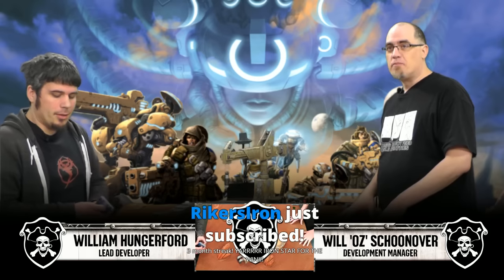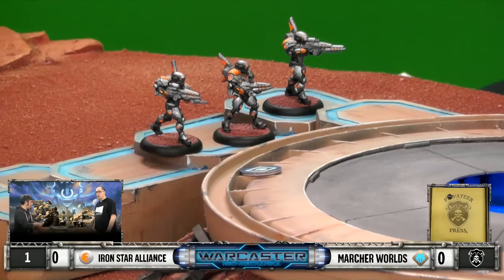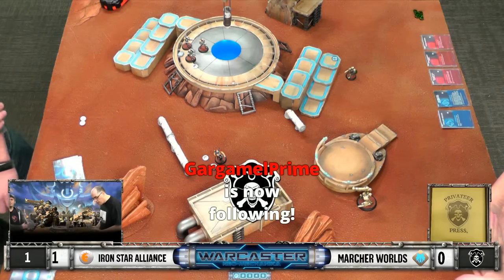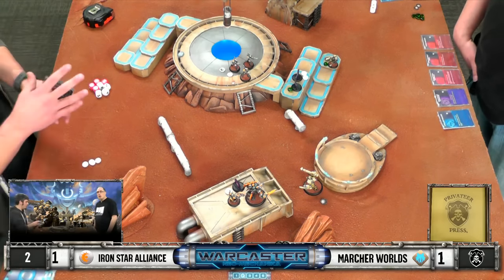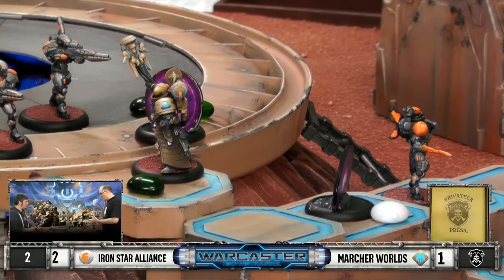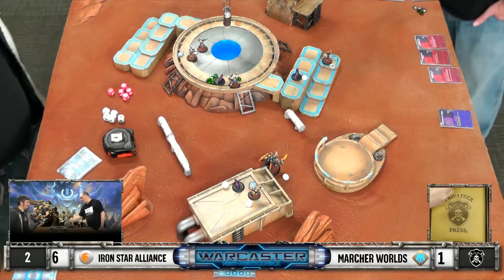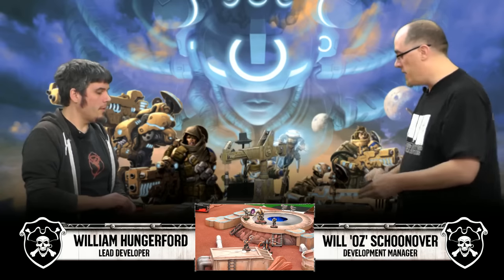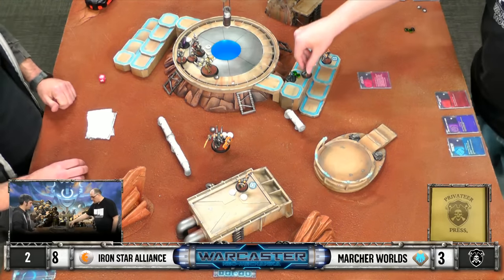Staff Showdown - Warcaster First Look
Join Privateer Press and special guests for the Staff Showdown!

and receive chat badges, emoticons, and other cool stuff!

Catch the latest in Privateer Press games and releases as our staff battles it out live

To learn more about Privateer Press and our new releases visit privateerpress.com -- Watch live